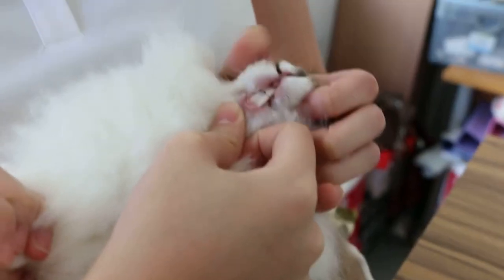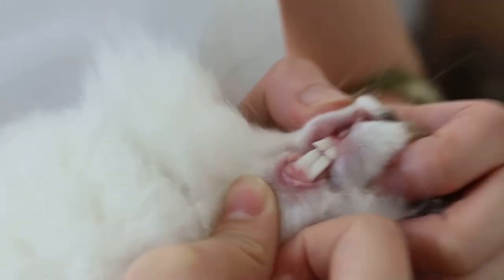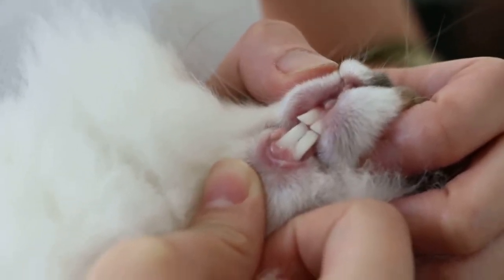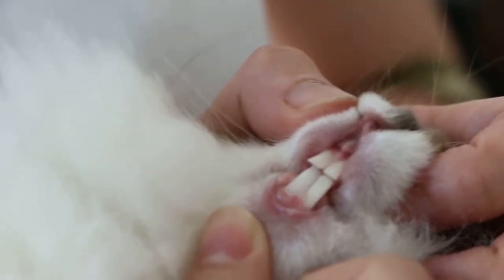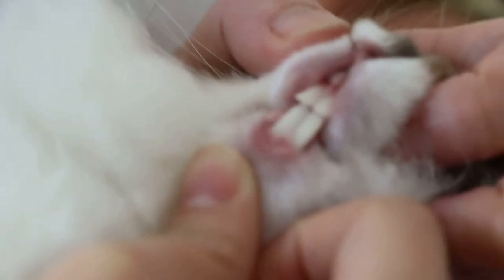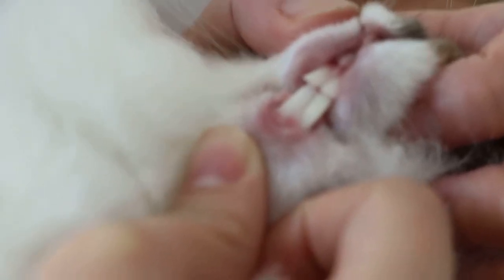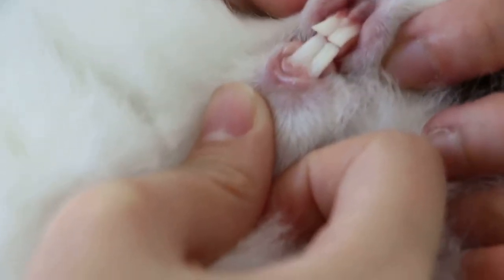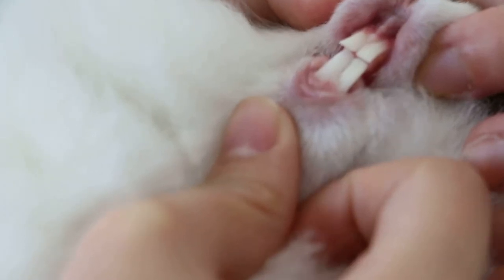A 7-year-old rabbit has normal front teeth Pt 3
The old rabbit has normal white teeth although she has eye cataracts. She does not have malocclusion and has a scissors-bite in her jaws. So she does not have overgrown teeth problems in her past 7 years. She was fed pellets and vegetables. She pees and poops everywhere since the young lady did not provide her a pee tray when she was young.

"She used to have pus under her feet and was treated by Dr Daniel," she said. "Now I place an absorbent pad in her crate to prevent this problem."
The rabbit now had cataract. She came in for her hip joint lameness. Dr Daniel had diagnosed right hip joint problems. .